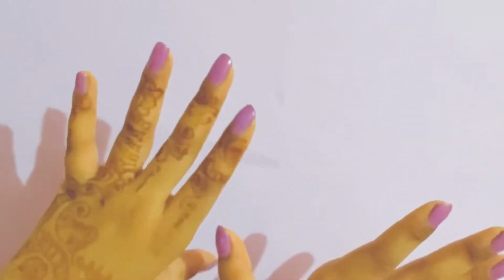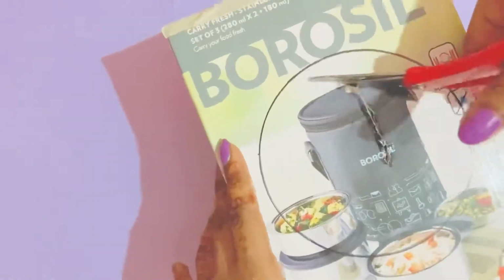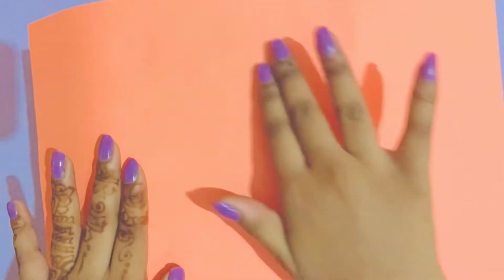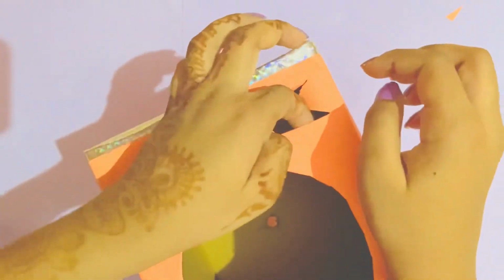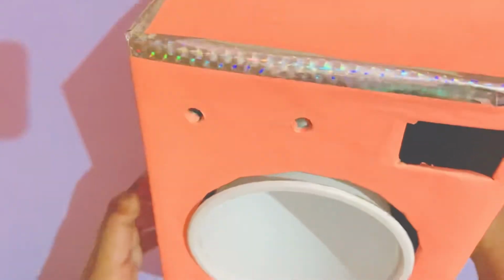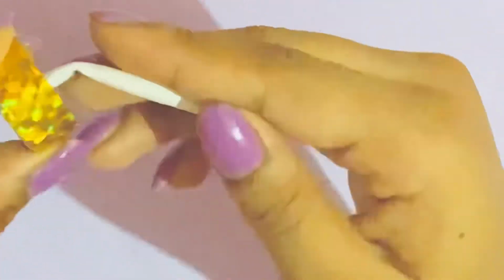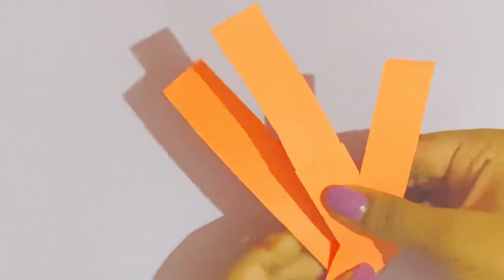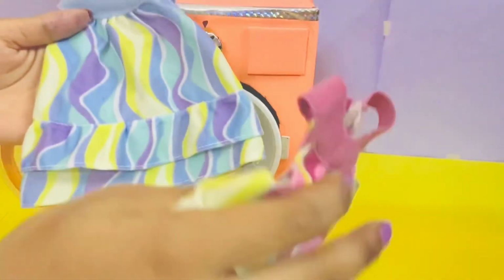DIY Working Washing Machine | Washing Machine Toy | Without Electric Components